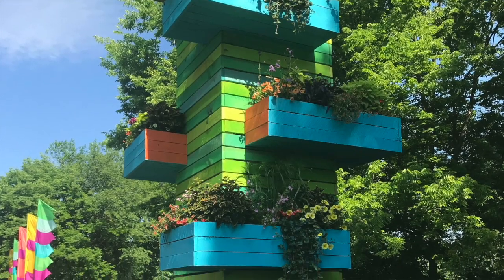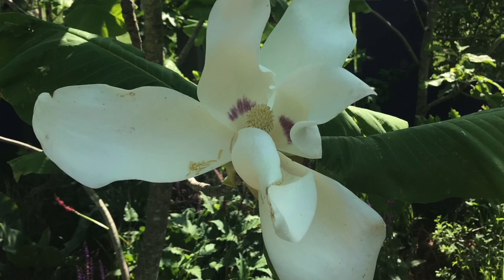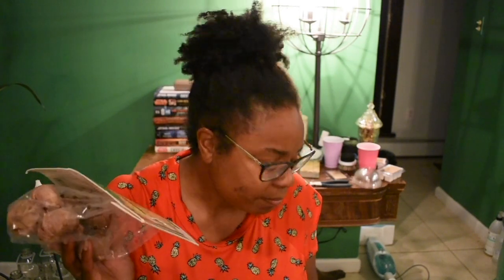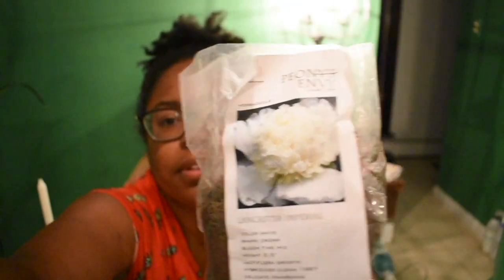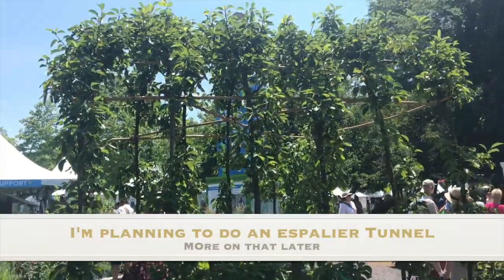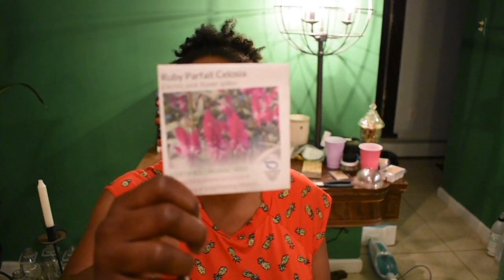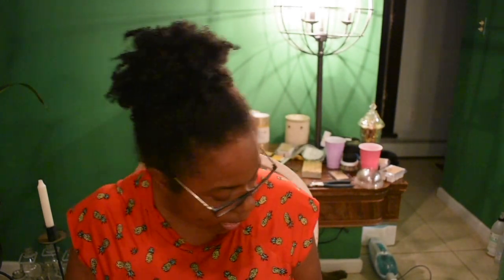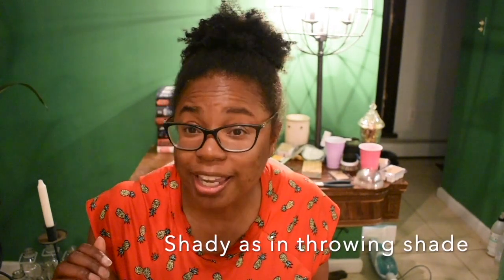Flower Show 2021 Review HD 720p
For the first time in its history, the Philadelphia Flower Show was held outdoors.  I give you the skinny on what to expect if you are planning to visit this week.

Hudson Valley See Company Purchases
Oat and Field Peas Cover Crop
 Finnriver sweet pea mix
Mother of pearl poppy
Black beauty poppy
Polar bear zinnia
Queen lime orange
Scarlet peony poppy
Audray white gomphrena
Coral fountain amaranth
Ruby parfait celosia
Dandy collarette dahlia
Tiger paw aster